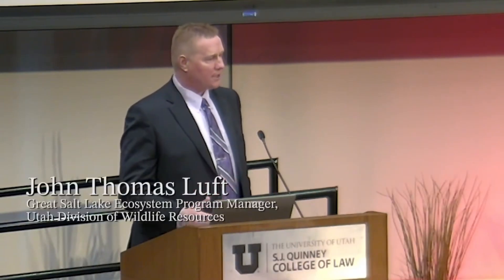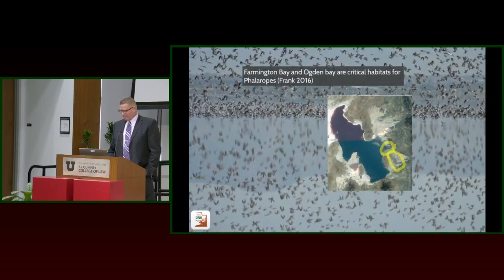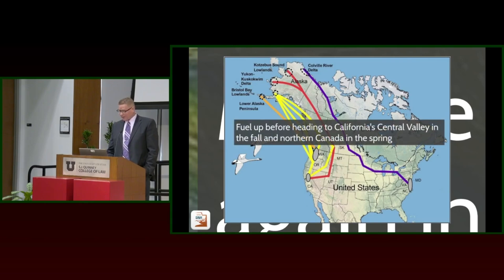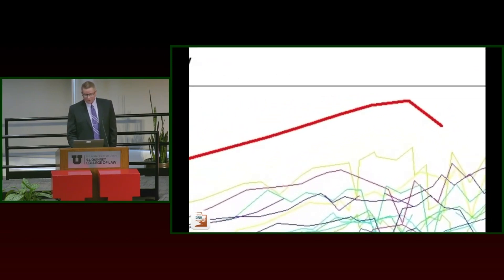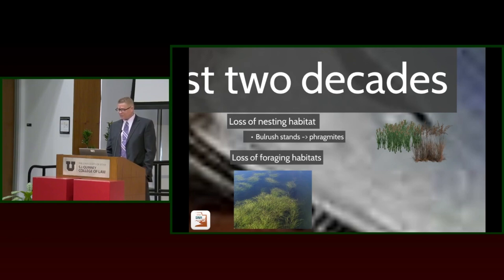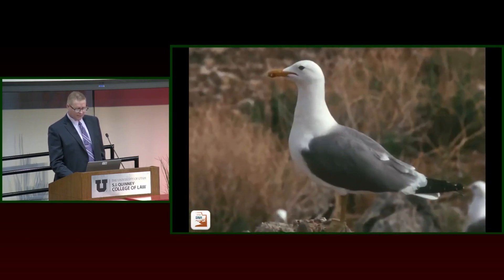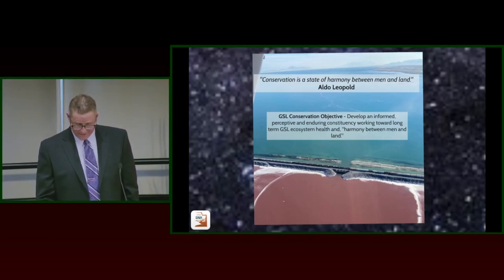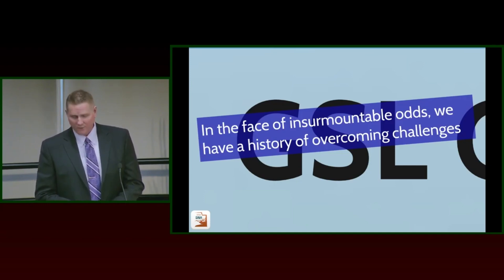Stegner Center Symposium Luft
John Luft gave an overview of why Great Salt Lake is an Avian Oasis as part of the 28th Annual Stegner Center Symposium